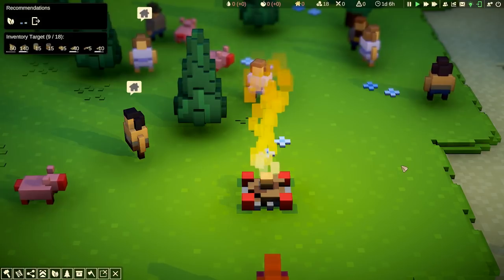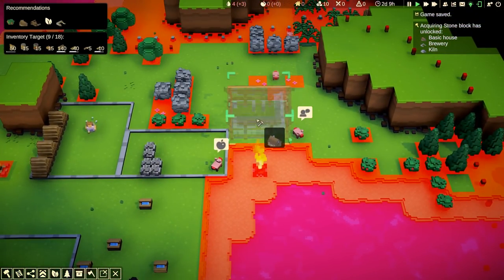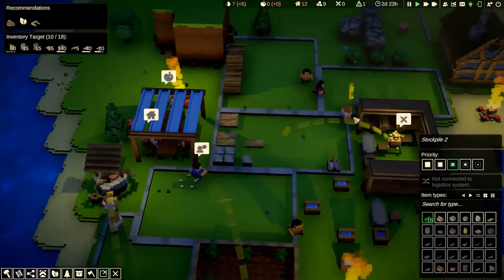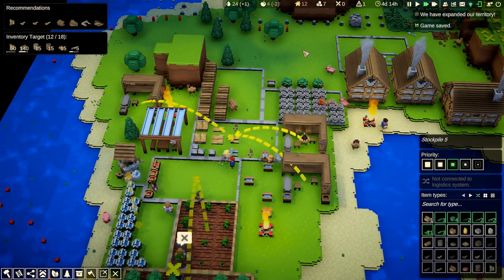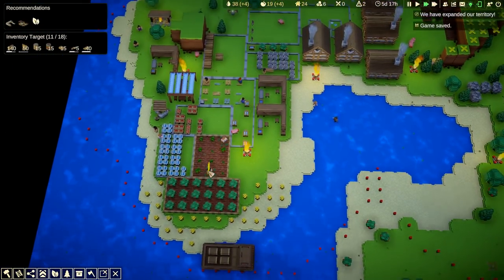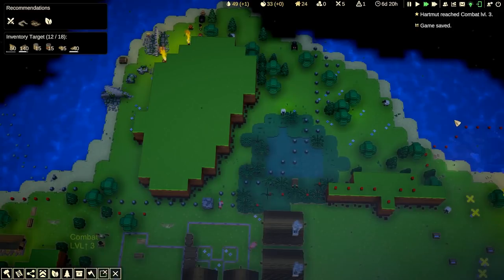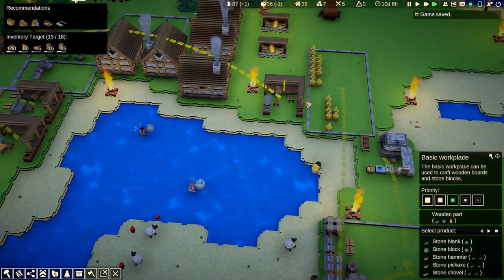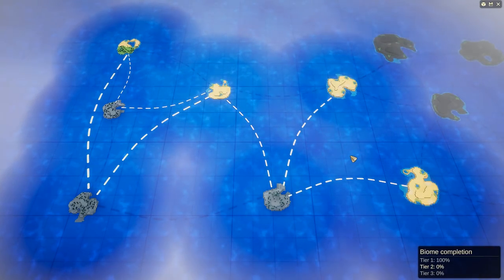KUBIFAKTORIUM gameplay: Cutest logistics ever! | New colony builder/automation game (Early Access)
New Kubifaktorium gameplay! We play this early access colony builder about setting up production lines and eventually automation.

Having last played it in closed alpha in 2018, we now return to check out the full Steam early access Kubifaktorium gameplay.

We jump into the campaign mode, where you get to carry over everything from one island to the next, making setting up a new colony much quicker, with the goal of stockpiling enough of one material to continue to your choice of next island in Kubifaktorium gameplay.

Official Kubifaktorium gameplay info: "Build, manage and grow a thriving settlement in Kubifaktorium, a voxel-based colony management and automation game. The game features multiple biomes to explore, plenty of resources to exploit, complex transport systems and automations to build and interesting production chains to master.

The heart of your colony consists of loyal colonists who will gather resources, farm crops and craft tools and weapons. Every colonist is unique, with their own set of skills which evolve based on the jobs they perform. Managing your colonists’ needs and abilities is vital to ensuring your colony's efficiency.

In the course of the campaign you will explore and colonize multiple islands and encounter different biomes. Each biome features new enemies and challenges but also new resources to discover and process.

As your colony grows and your production hums along, transporting the resources you need becomes more and more challenging. Kubifaktorium gameplay features a number of transportation systems like trains, conveyor belts, zeppelins and more. Automated depots and inserters are there to help you store, sort and keep track of all your goods.

While your colonists are highly motivated, their work power is limited. Fortunately, your colonists know how to craft advanced machinery like automated farms, smelters, crushers etc., which you can use to automate more and more of your production."

Developed by: Mirko Seithe
Version played: early access
Kubifaktorium release date: 3 July 2019 (EA)
Formats available: PC Windows, Mac, Linux

Review key received for free to allow us to make this video.